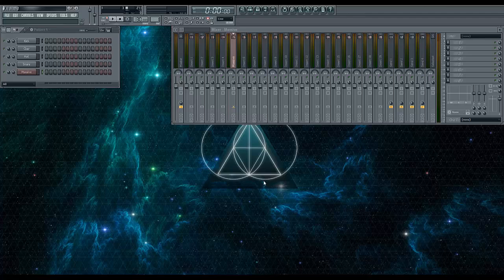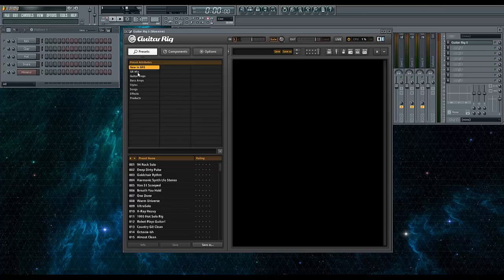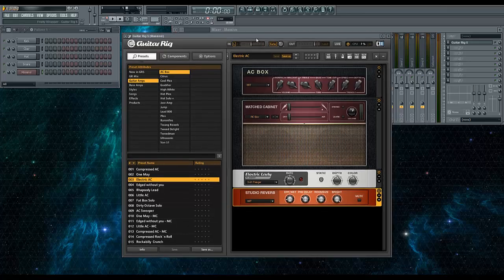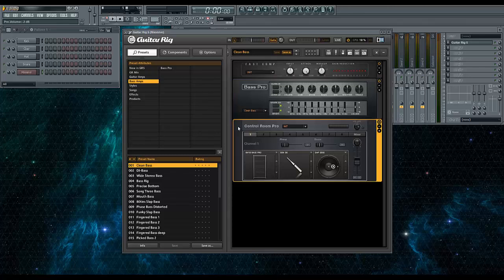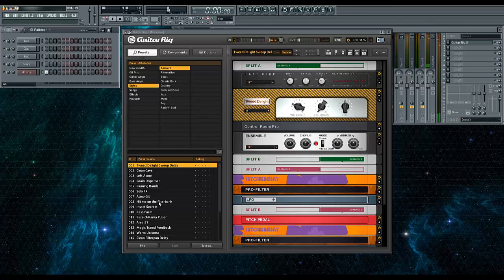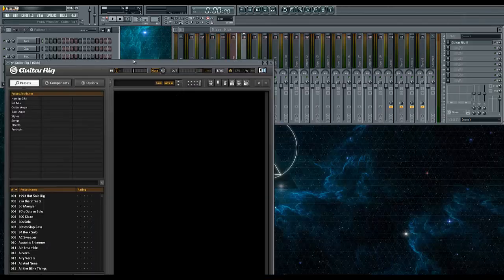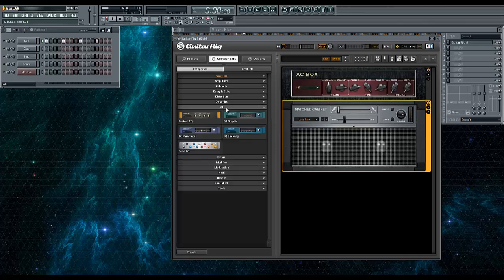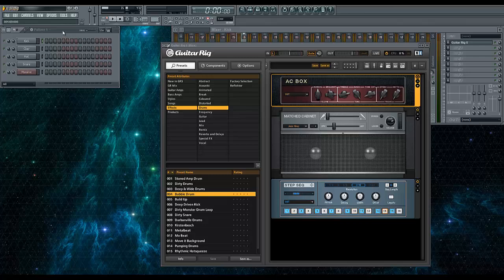Native Instruments Guitar Rig Pro 5 Free VST Download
"GUITAR RIG 5 PRO is the ultimate software solution for perfect custom tone with more amps, more effects and more creative potential than ever before."

Native Instrument's Guitar Rig 5 Pro is the essential plugin for professional producers. This VST plugin provides countless effects in your production no matter what kinds of music youre making, whether it be the blare of hard metal or the quiet, relaxing sounds of ambiance. Native Instruments really raised the bar with Guitar Rig Pro 5, as it's creativity possibility is limitless. If you're looking for a new VST plugin to work with, but don't know where to go, start with Guitar Rig Pro. No matter what you want to do with your music, Guitar Rig will provide the means to do so. All you have to do to get this amazing plugin is simply visit the link below, and go to the download link at the bottom of the page!